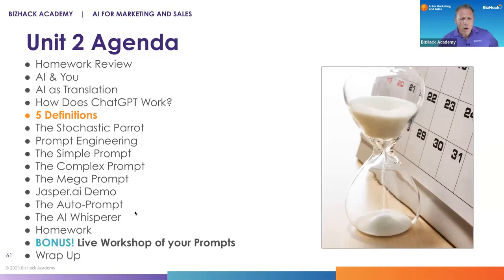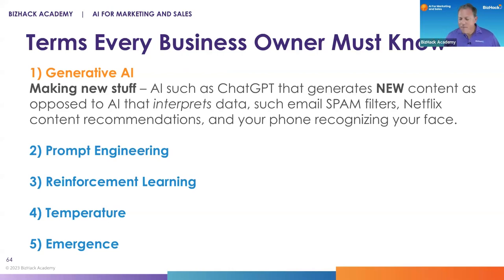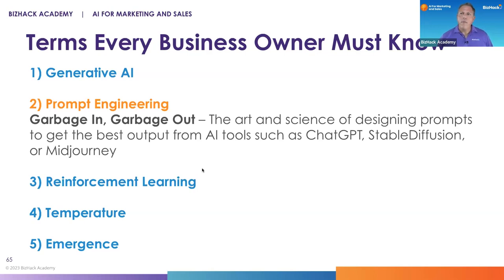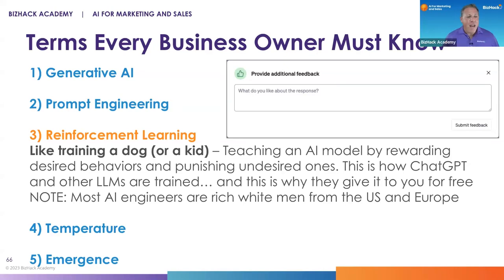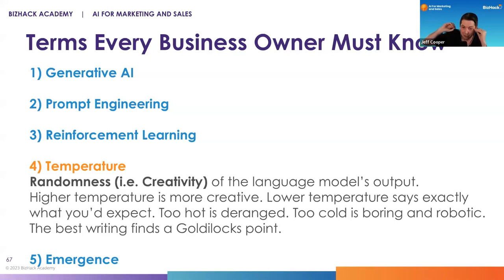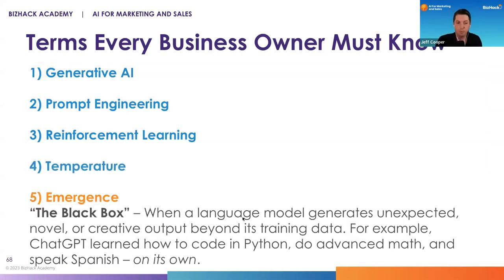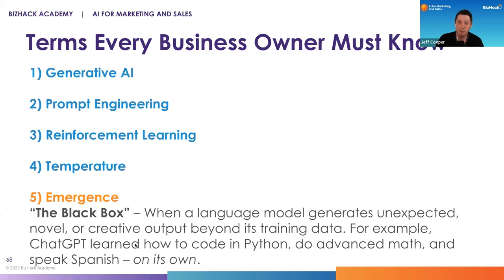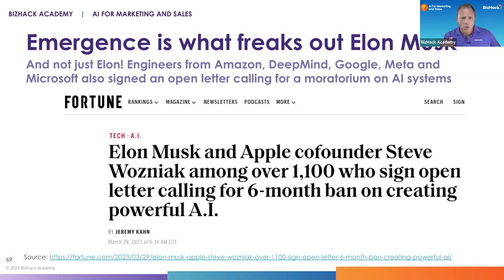Unit 2 Lesson 5 - 5 Definitions_AI for Text Translation and Email